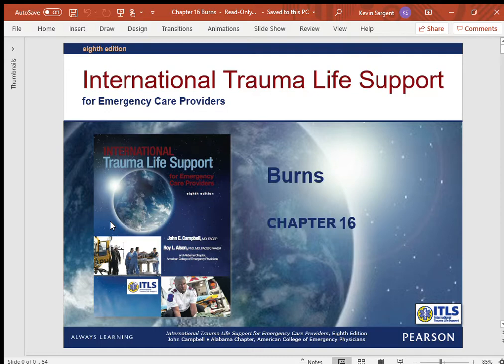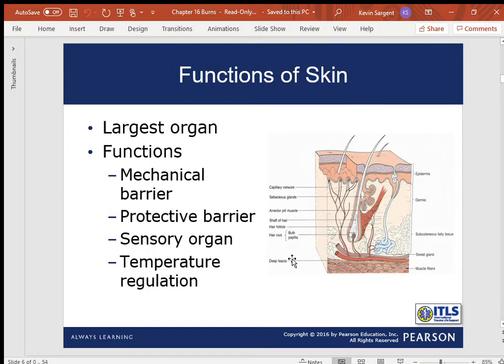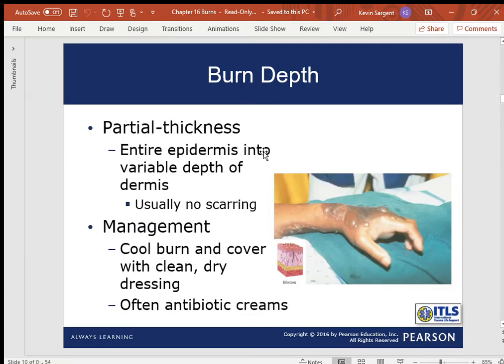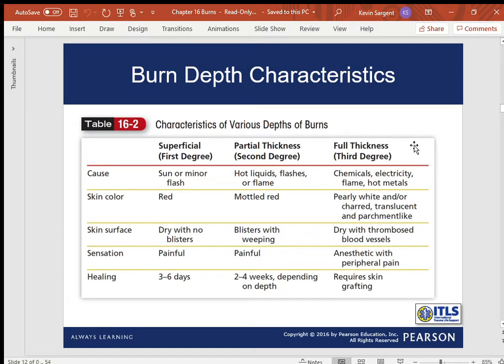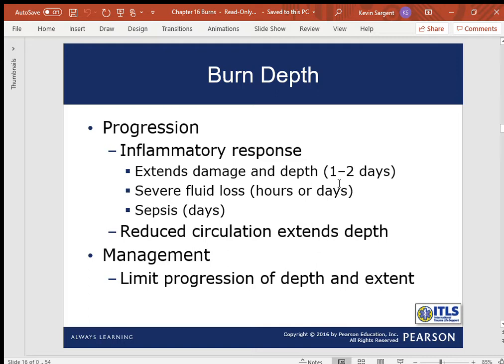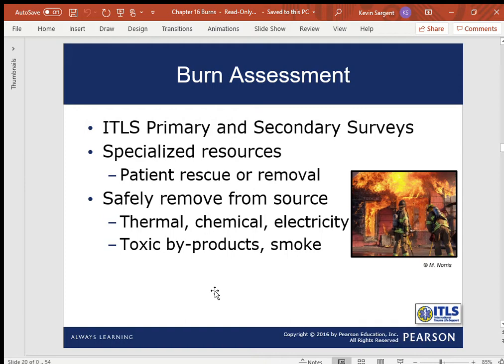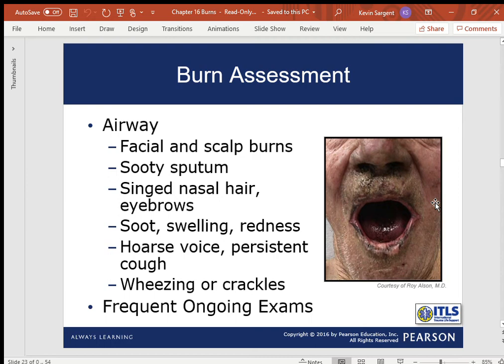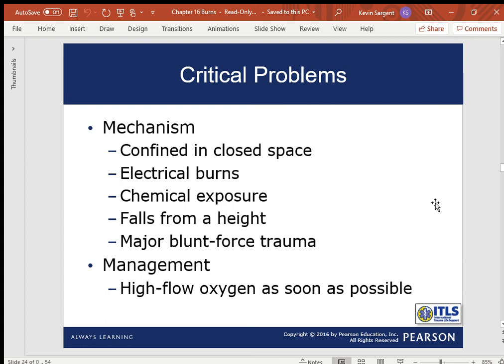Chapter 16 Burns 1 of 2